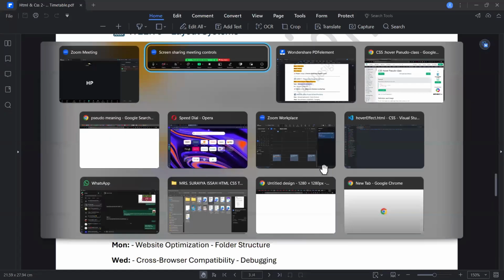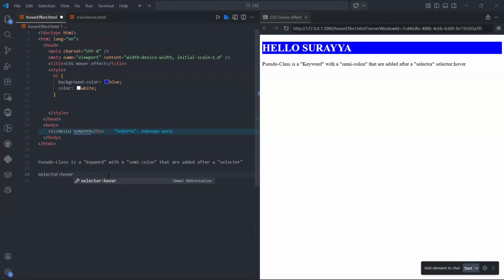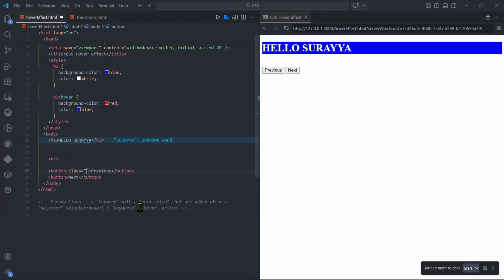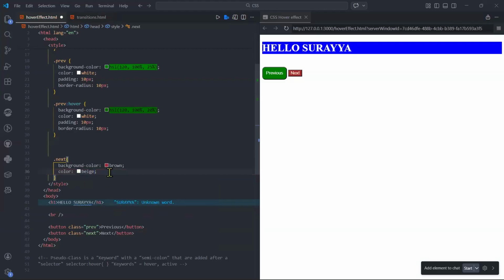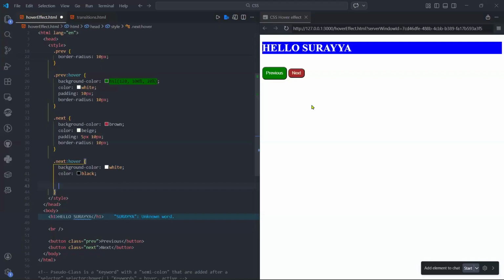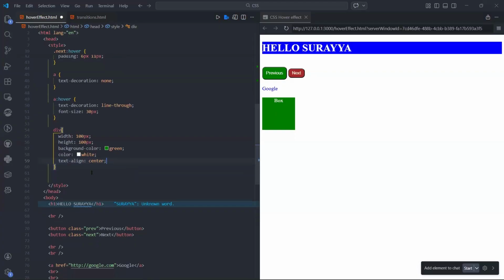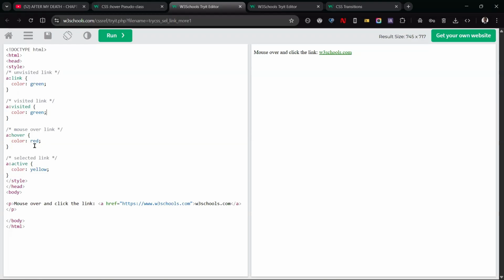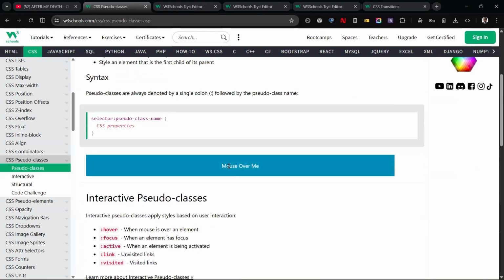HTML & CSS Full Course 2026 – Lesson 20A: CSS Hover Effects Explained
In this lesson, you’ll learn how to create interactive and engaging user interfaces using CSS Hover Effects. Hover effects are essential for improving user experience and making websites feel modern and responsive.

This lesson is part of the HTML & CSS Full Course 2026, designed to help beginners become professional frontend developers.

- What CSS Hover Effects are
- How the :hover pseudo-class works
- Styling buttons, links, and images on hover
- Adding smooth transitions and animations
- Creating real-world hover UI effects
- Best practices for interactive design

👨‍🎓 Who this lesson is for:
- Beginners learning advanced CSS layout
- Students building interactive websites

🔗 Course Resources
References: W3Schools (HTML & CSS)
Tutor: Mr. M. Najeeb H. @NajiTech
Design Agency: C4W Design

💬 Support
If you find this lesson helpful: